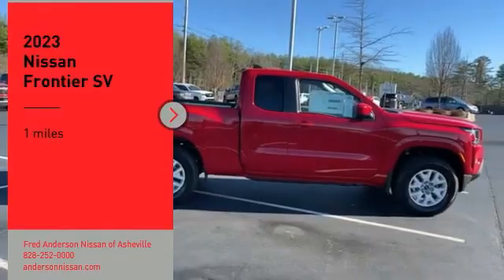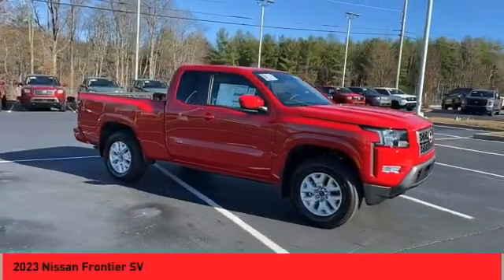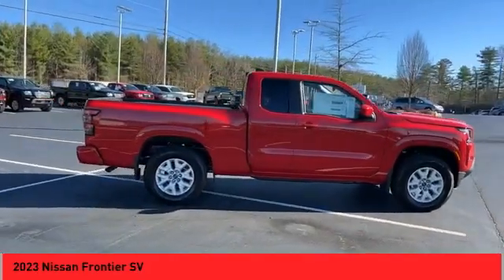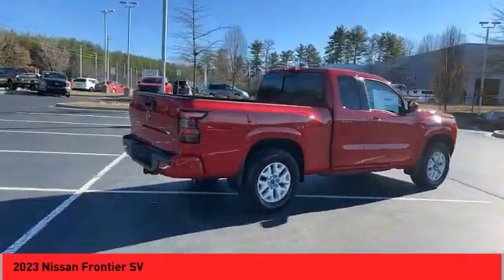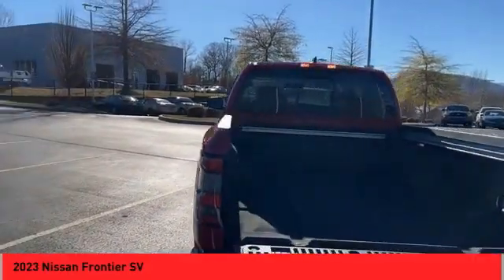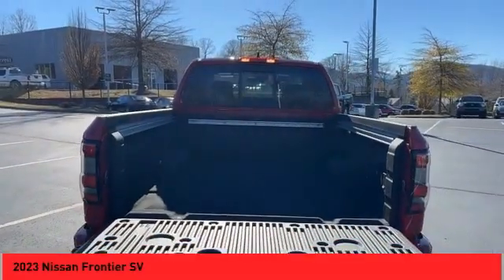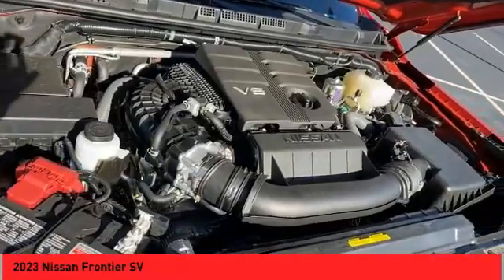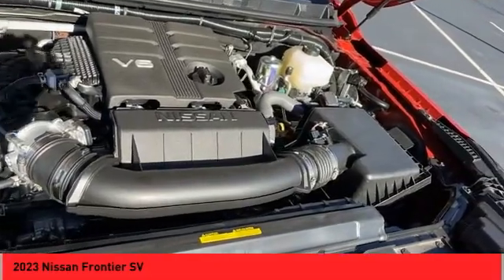2023 Nissan Frontier Asheville NC PN625705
2023 Nissan Frontier SV

2023 Nissan Frontier SV Red Alert King Cab 4WD 9-Speed Automatic 3.8L DI DOHC 24V V6 17/22 City/Highway MPGQualifying New or Non-Certified Used Nissans bought here and serviced at a FAMILY STORE receive our FULL ANDERSON FAMILY PLAN at NO COST to YOU! Our full family plan includes: 3-Day Vehicle Exchange*Lifetime Oil Changes*Lifetime Service Loaners (with $300+ Service)*Lifetime Car Washes(with Service)*MUCH MORE! (Value exceeds $1,000 in first years of ownership) Call us at or visit us at Fred Anderson Nissan of Asheville - 629 Brevard Rd Asheville, NC 28806 to learn more! Our # 1 goal is to help you find the vehicle you love at a price you can afford wrapped in a deal you don't want to walk away from. All prices exclude tax, tag, license, title, and registration for your state; NC inspection (up to $30 on used vehicles), and admin ($699) fees. All vehicle internet pricing is subject to change and requires standard financing through NMAC (conditions apply for Special Rate financing). From time to time in the transfer of data on the internet there are errors, the dealer is not responsible for errors in advertised price. See dealer for complete details.